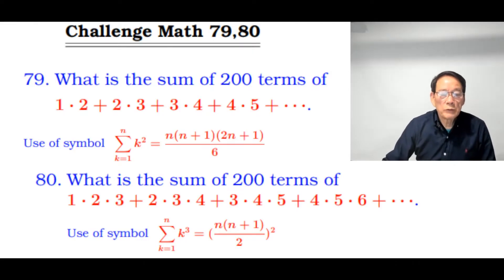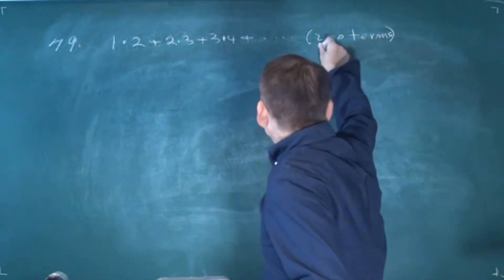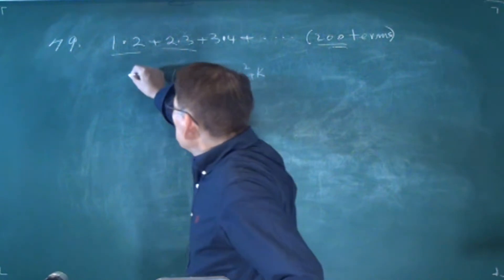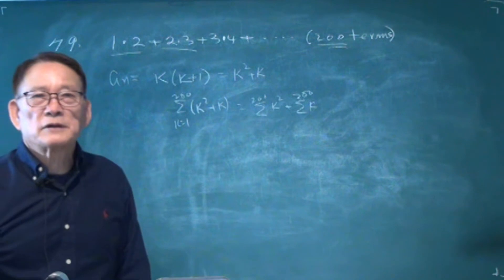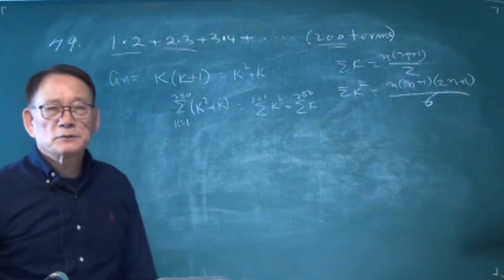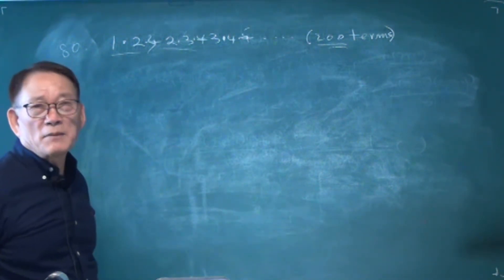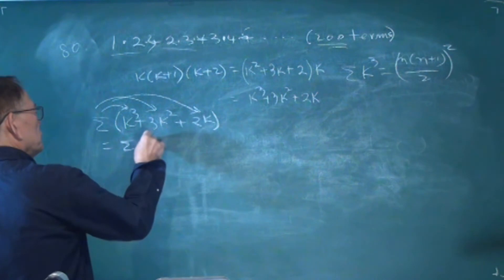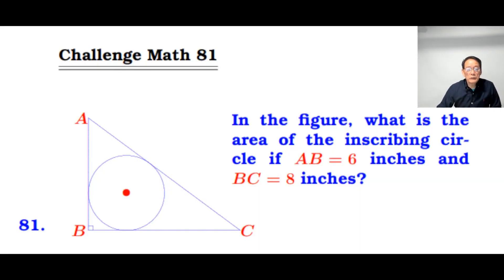A.durkkim TV Math 98(Kor)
도전 수학 문제, 수학 경연 대회 완벽 준비#도전 수학79, 80
questions with mixed arithmetic series